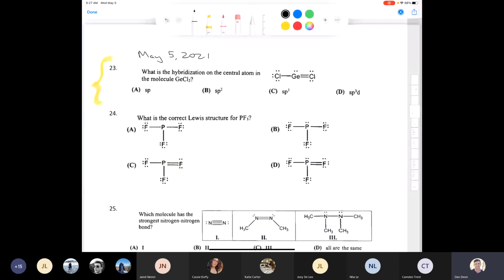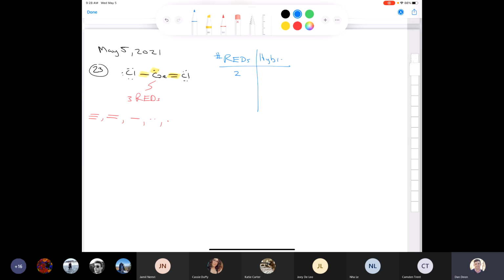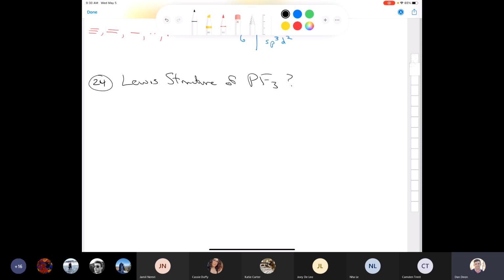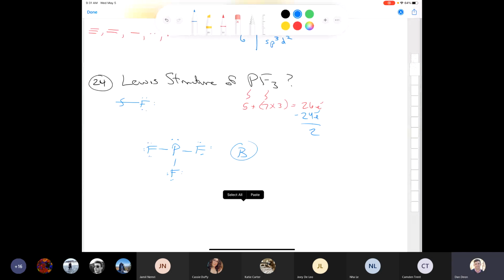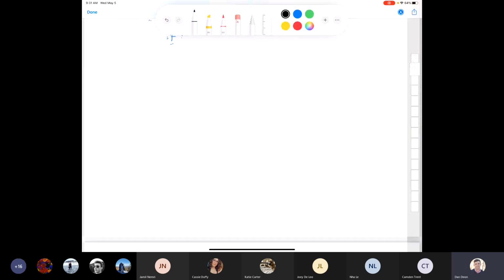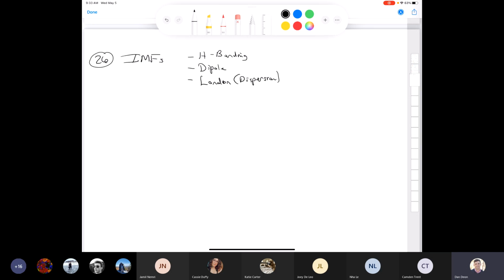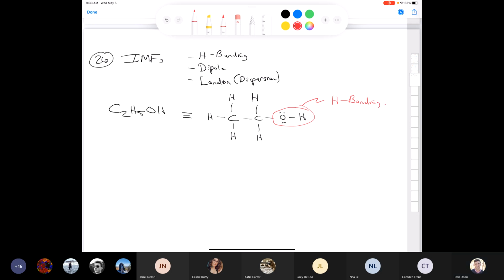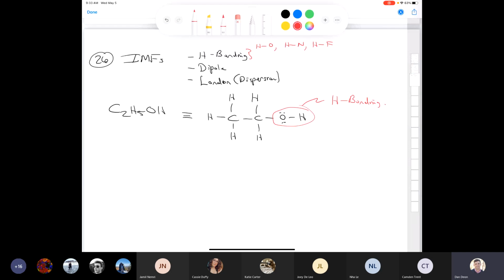CHEM 1411 Lecture May 5, 2021 PART 1